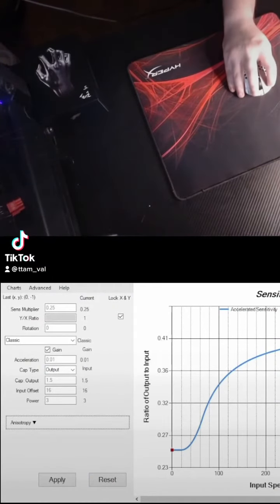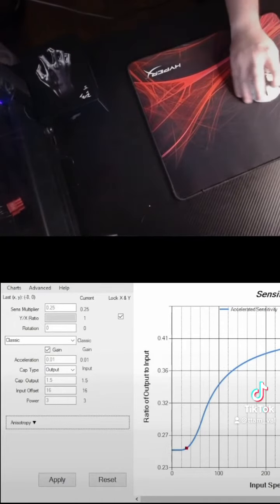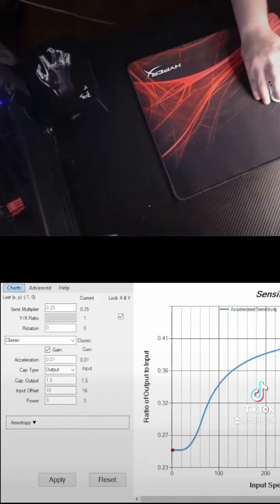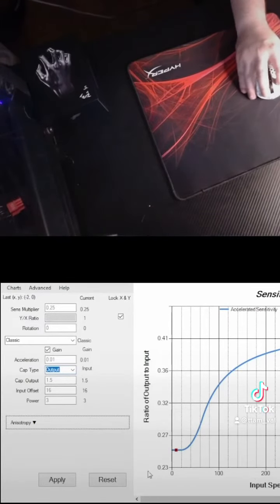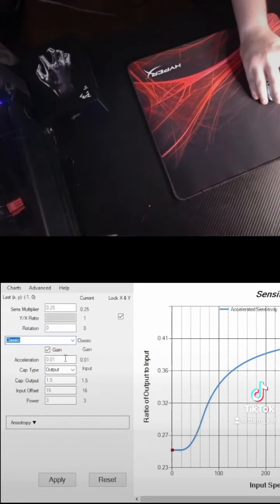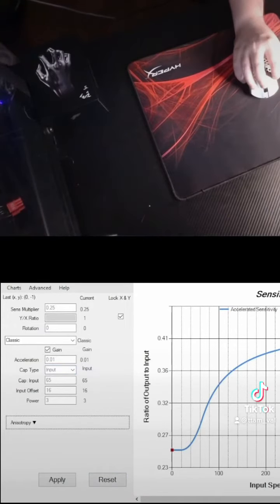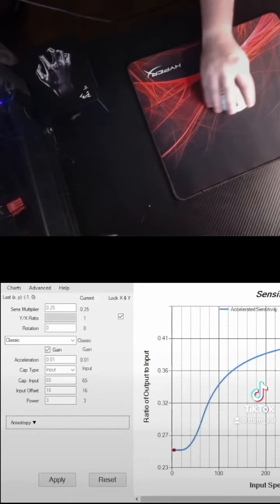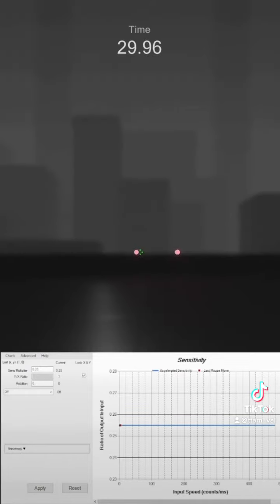IN-DEPTH RAW ACCEL GUIDE AND MY CURRENT CURVE I USE IN VALORANT